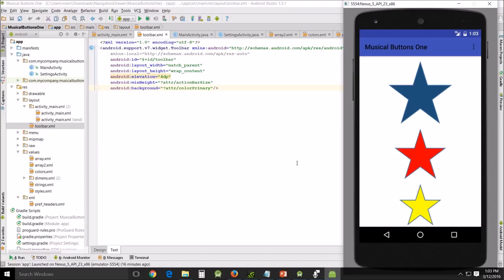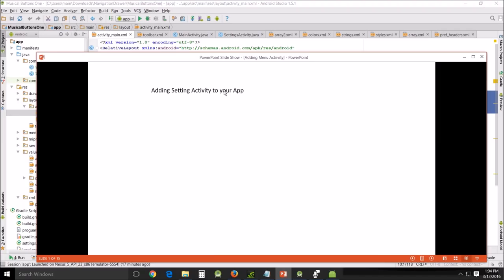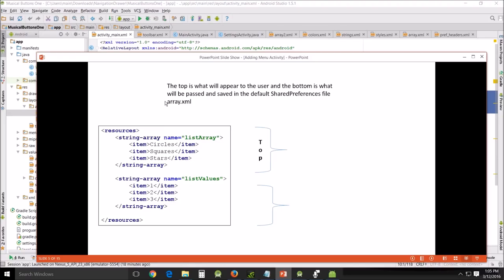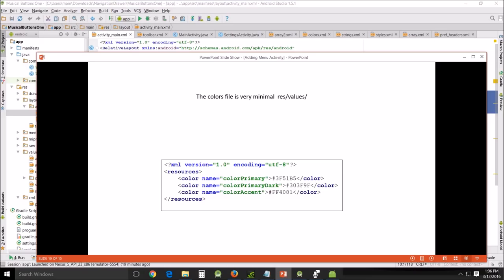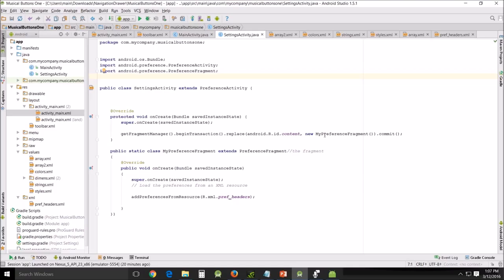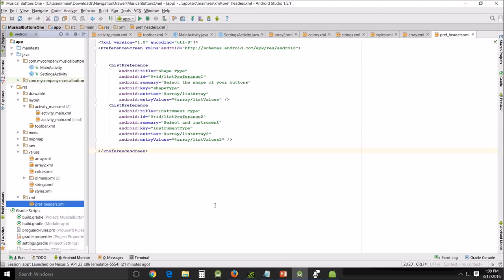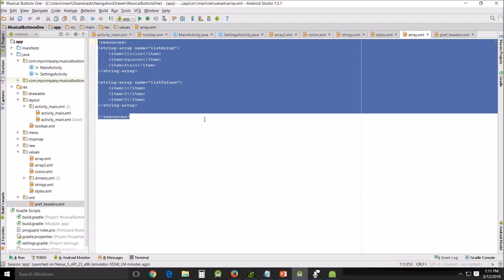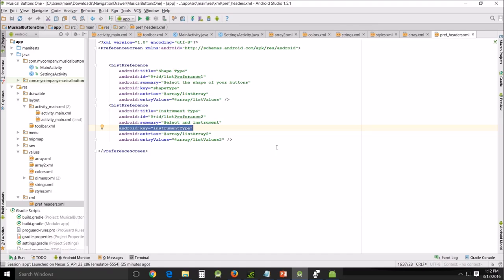Android Studio Learning Projects - 2 Musical Buttons Two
Create a simple app with buttons that toggle/change out on touch and play musical tone on touch.
Will add a Settings Menu that will allow the use to change the default round buttons to star shaped or square shaped and to play either a piano sound or clarinet sound.
-Adding Setting Activity to the App.
-Use of PreferenceFragment and PreferanceActivity.  The passing of information so that the app "remembers" preference changes and those changes can be passed as variables into the Mainactivity.java
I also misspell piano.

Other Resources:
PreferenceActivity

Android Tips: Hello Toolbar, Goodbye Action BarBy James Montemagno

How To Make Material Design App Bar/ActionBar and Style It

Saving User Settings with Android Preferences (PreferenceActivity, PreferenceFragment, Headers) by Rishabh